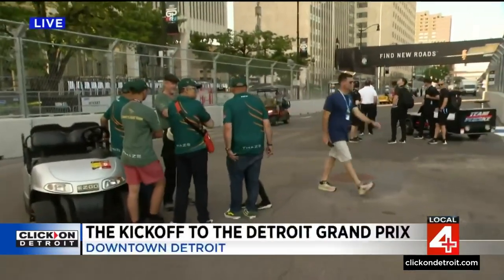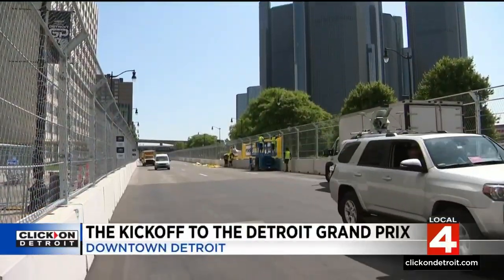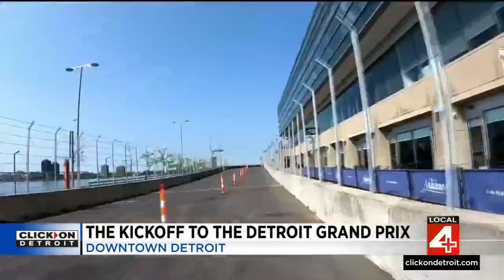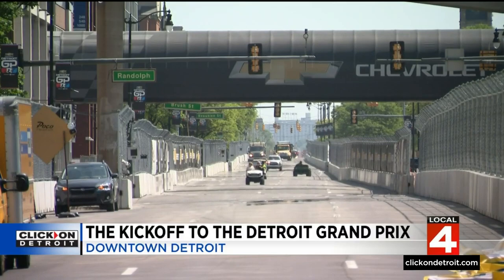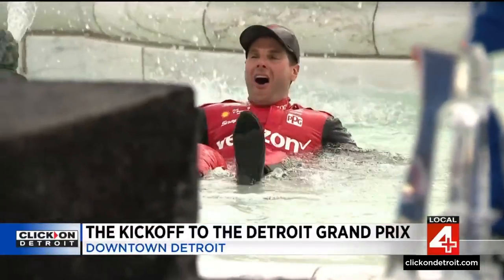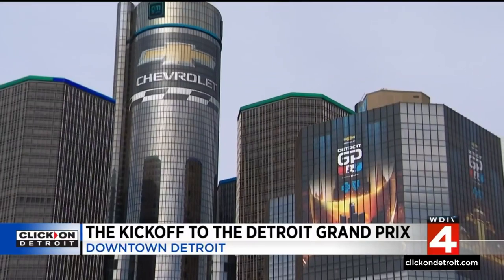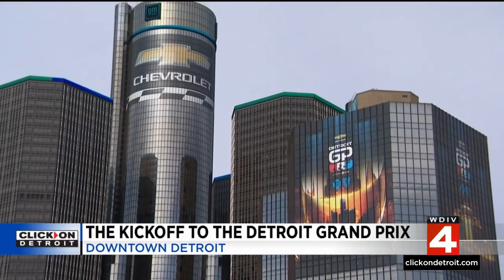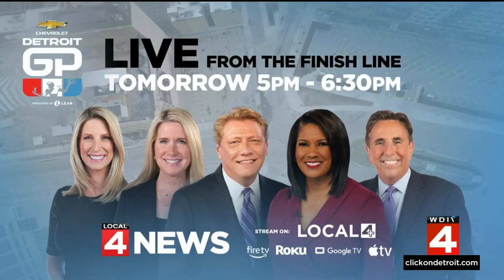The kickoff to the Detroit Grand Prix in Downtown Detroit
The grandstands are up and the racers are in town for the Detroit Grand Prix.